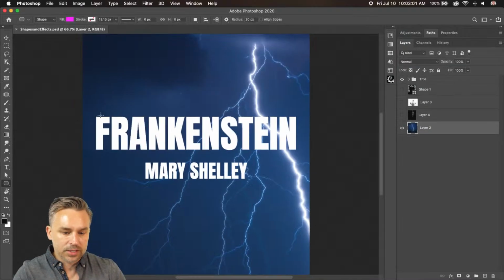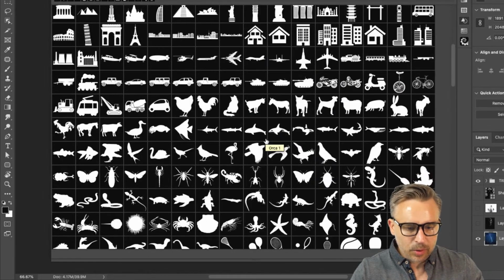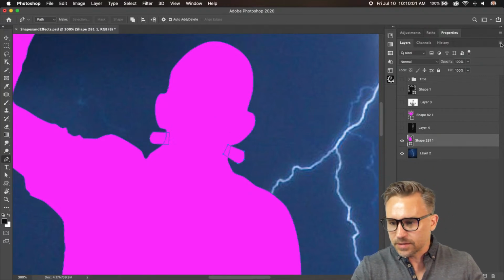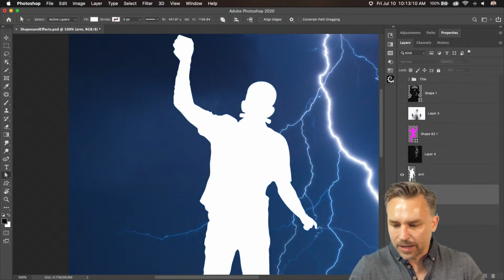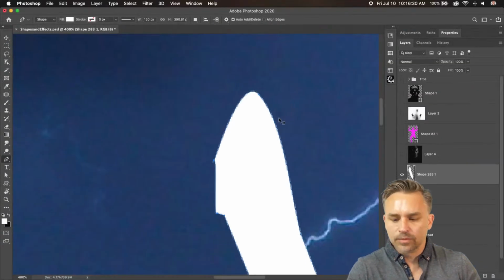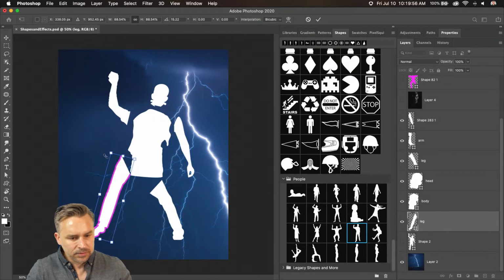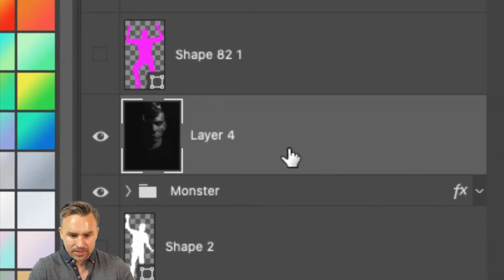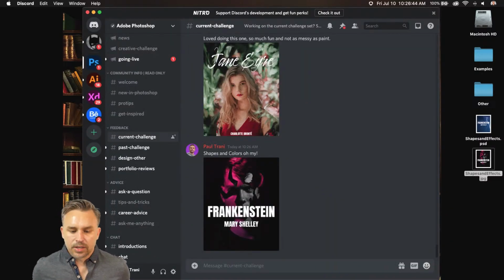Using Vector Shapes, Colors & Gradients in Photoshop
Showing how to use and create vector content and apply color and gradients.